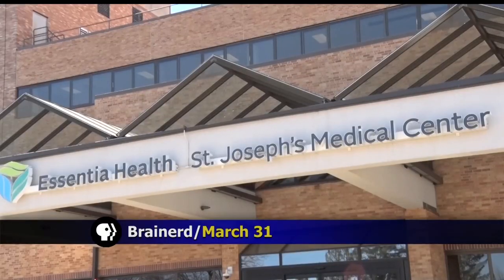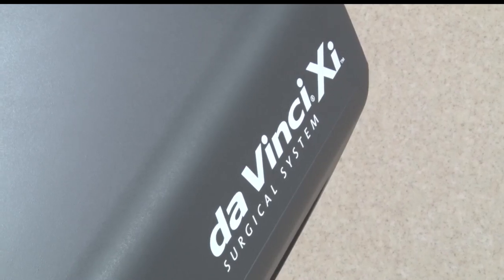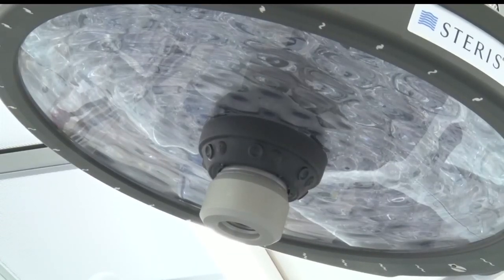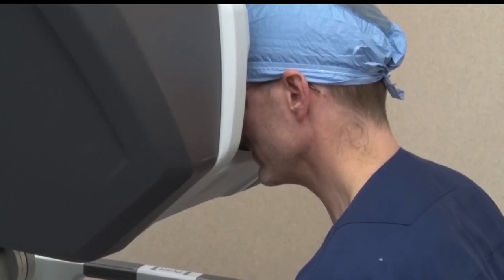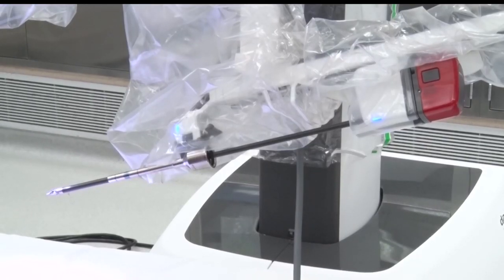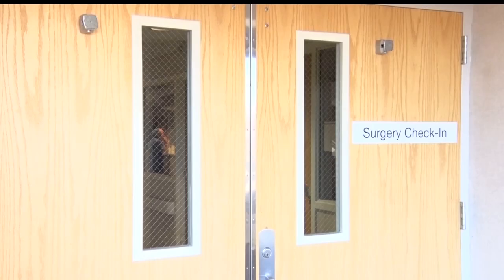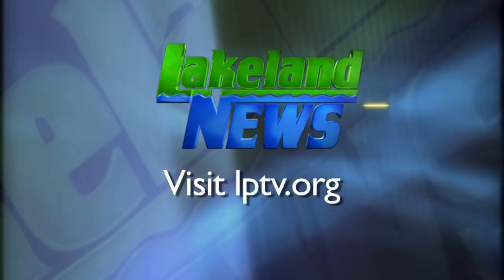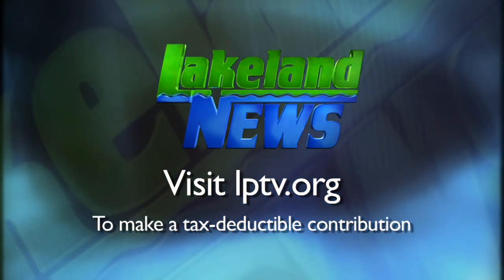New Robot Revolutionizes Surgery